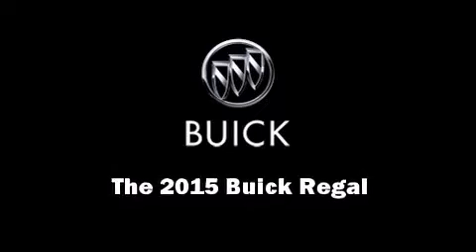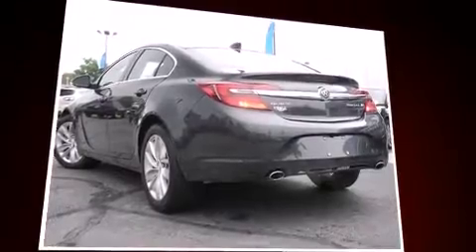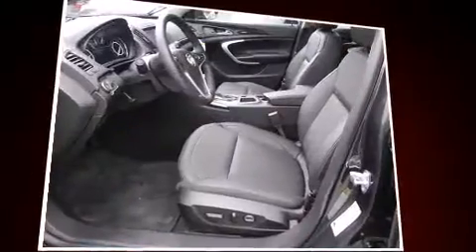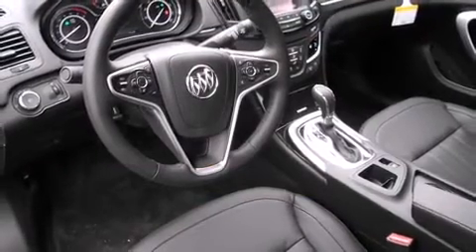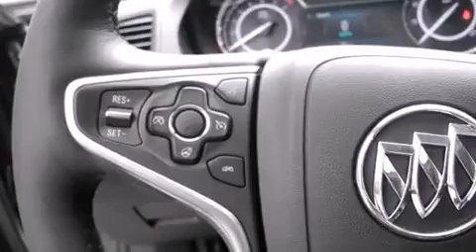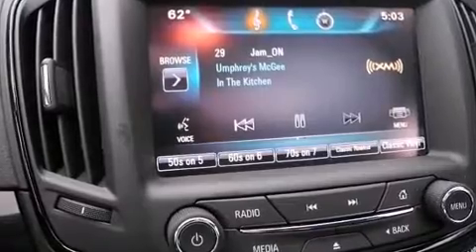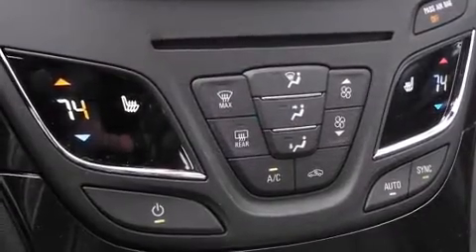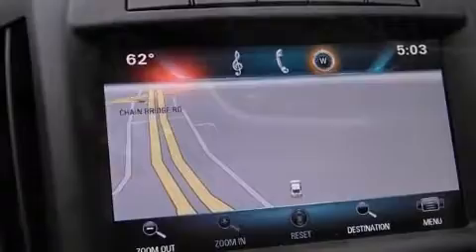2015 Buick Regal Turbo/e-Assist Premium I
Outstanding design defines the 2015 Buick Regal. This 4 door, 5 passenger sedan provides a satisfying ride for all passengers. It features an automatic transmission, front-wheel drive, and a 2 liter 4 cylinder engine. Turbocharger technology provides forced air induction, enhancing performance while preserving fuel economy. A wealth of standard features means that you no longer have to sacrifice. Like leather upholstery, delay-off headlights, 1-touch window functionality, power front seats, a built-in garage door transmitter, power moon roof, turn signal indicator mirrors, and cruise control. You and your passengers will enjoy the stereo system, which includes a CD player with MP3 capability, steering wheel mounted audio controls, and 7 speakers, providing excellent sound throughout the cabin. Passengers are protected by various safety and security features, including: head curtain airbags, front SIDE impact airbags, traction control, brake assist, ignition disabling, onStar, and 4 wheel disc brakes with ABS. This car was designed with safety in mind, allowing you to drive with even greater assurance. We pride ourselves in the quality that we offer on all of our vehicles. Please don't hesitate to give us a call.